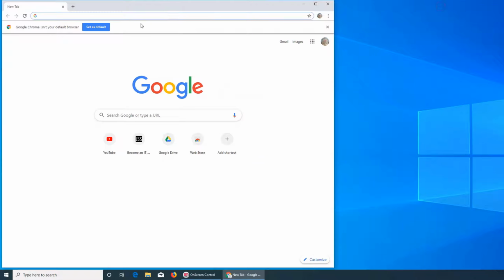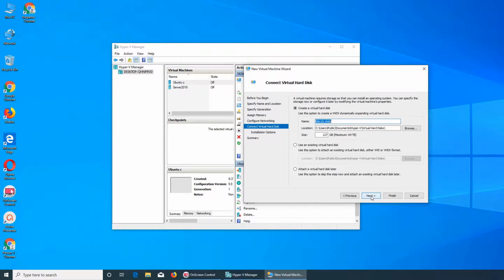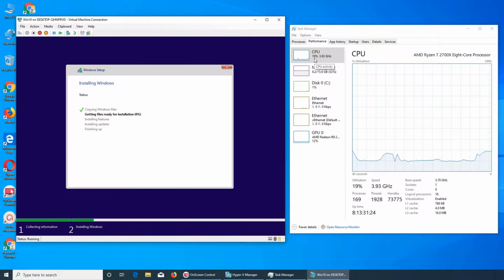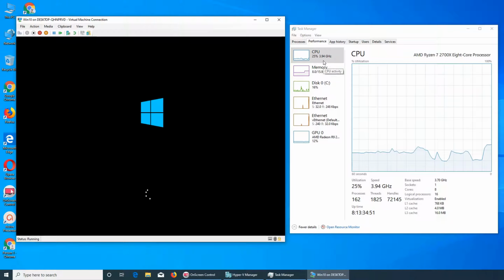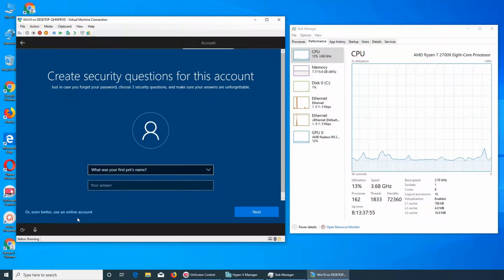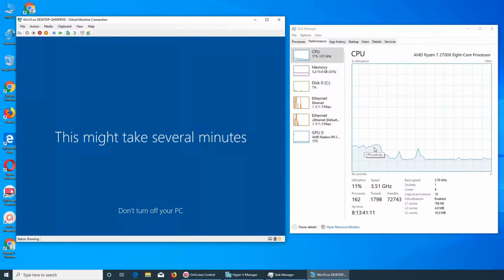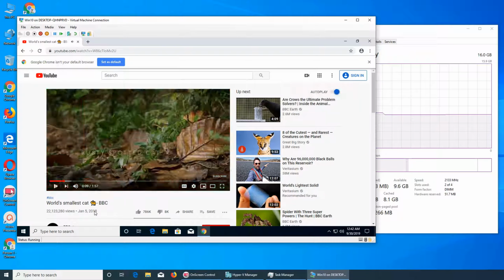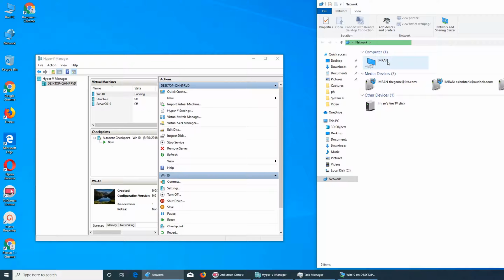How to Install Windows 10 Enterprise on Hyper V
in this video I downloaded a 90 days evaluation version of windows 10 enterprise and install on virtual machine